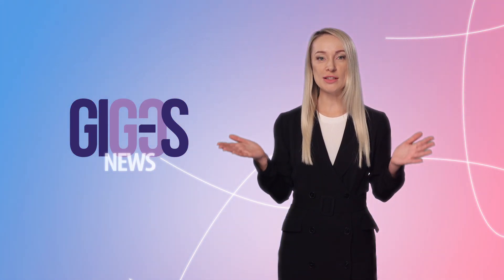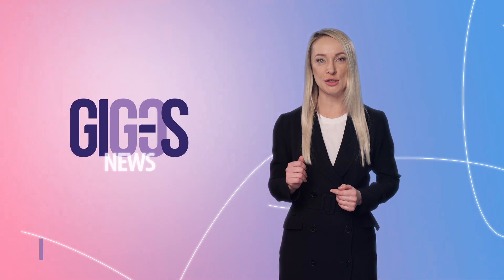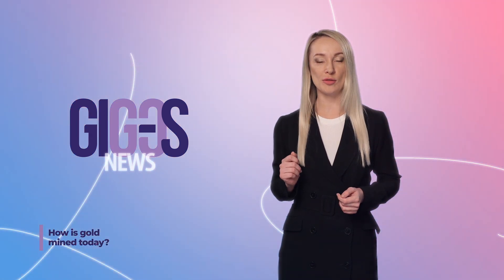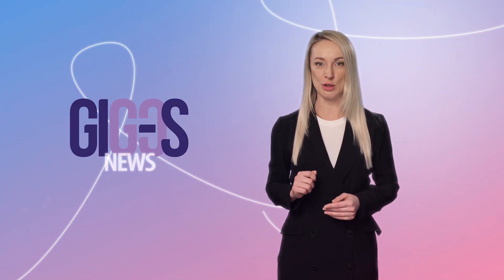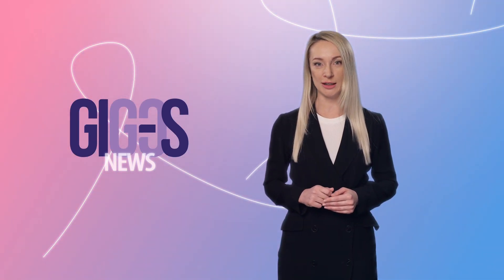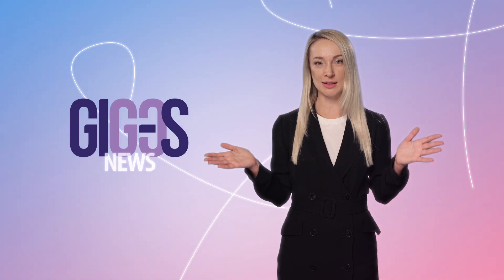Gold mining: present and future I GIG-OS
Gold mining volumes are increasing from year to year, and its methods are constantly being improved. Simple tools are a thing of the past, giving way to complex machines and high technology. But despite this, the gold mining process remains labor-intensive.

In the new “Gold News” video you will learn:
– what the stages of organization of a mine are;
– what role geological exploration plays in the gold mining process;
– how many grams of gold should a ton of ore contain for the mining of deposits to be economically profitable;
– what challenges the industry will face in the future, and what this means for the global gold market.
Happy viewing!